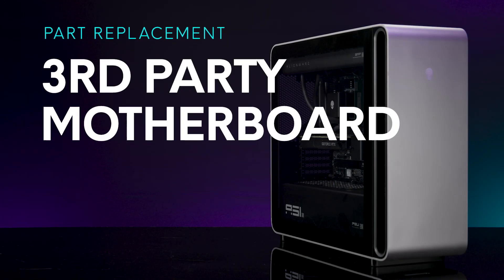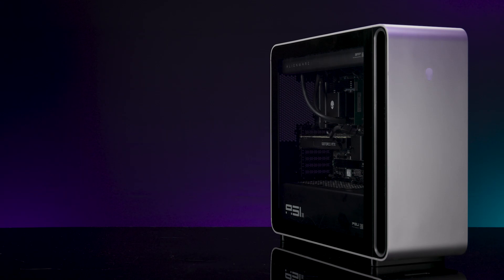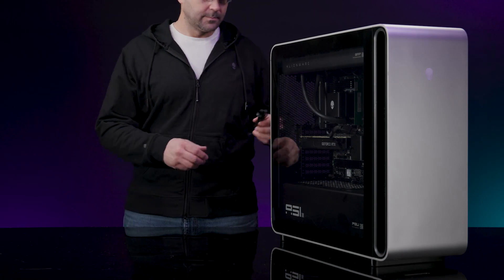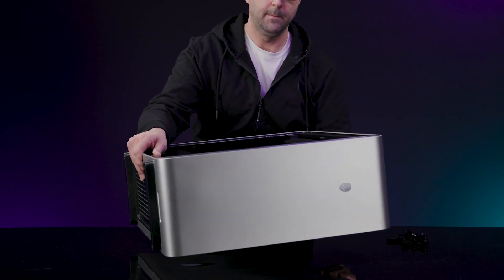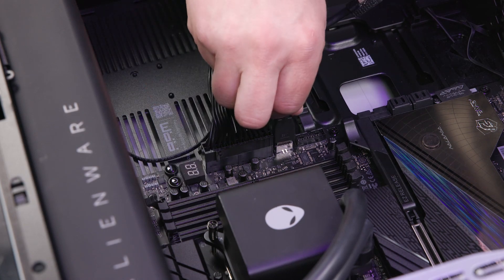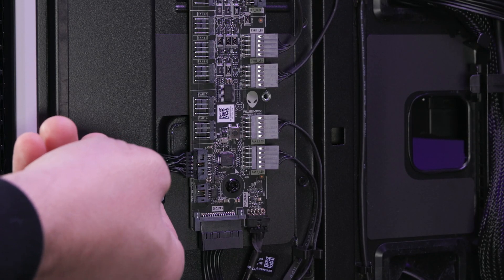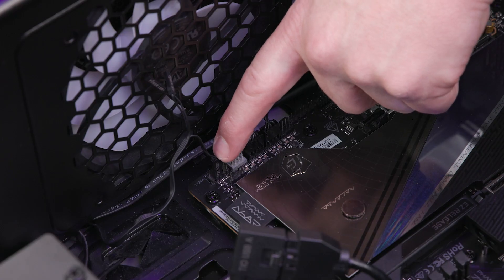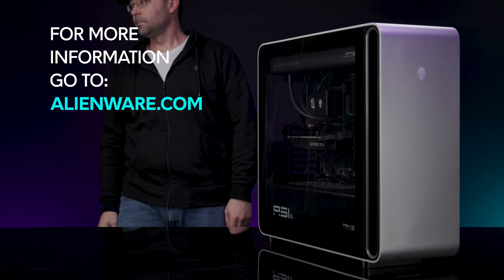How to Install a Third-Party Motherboard in Alienware Area-51 | AlienFX Board Conversion Kit Guide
Learn how to install a third-party motherboard in your Alienware Area-51 using the AlienFX Board Conversion Kit. This step-by-step guide walks you through everything from component compatibility and power supply adjustments to connecting the AlienFX board, fans, and USB I/O. With this kit, you can retain control over your lighting, top I/O ports, and cooling system through Alienware Command Center—while upgrading your system with a non-Dell motherboard.

We'll also cover what’s included in the kit, tips for cable management, and what not to connect. Ideal for advanced PC builders and Alienware modders.

00:00 Intro
00:49 What's included in the Kit?
01:05 Before You Begin
01:19 Install Process
02:50 Close the System

Tools Needed:
Phillips head screwdriver
ESD protection (wrist strap or mat)

⚠️ Before You Begin:
Shut down and unplug your computer
Use proper ESD protection

Refer to your system manual for supported memory configurations (memory installation matrix)

For additional support and compatibility info, visit: Alienware.com